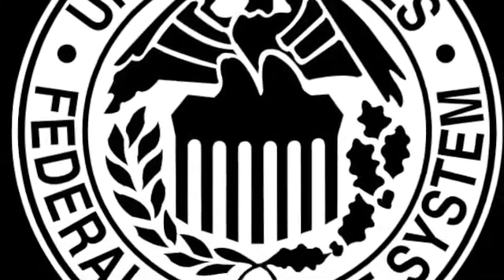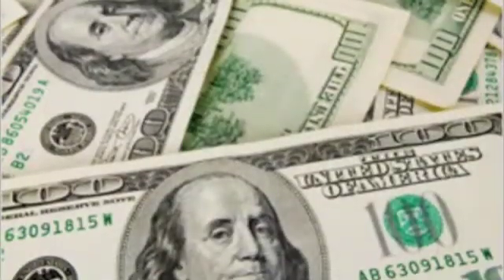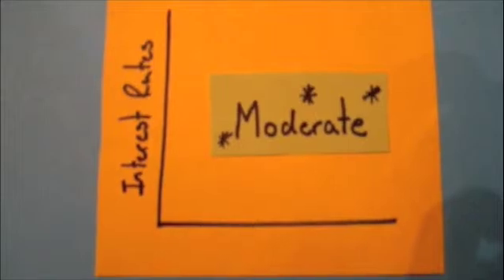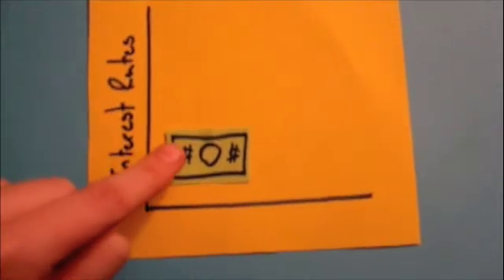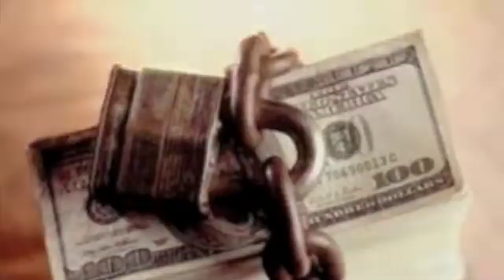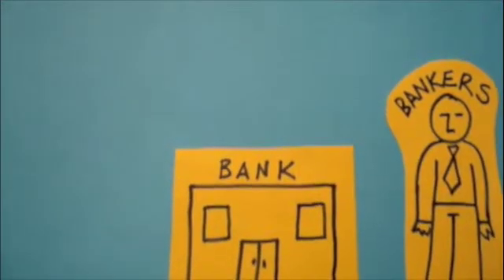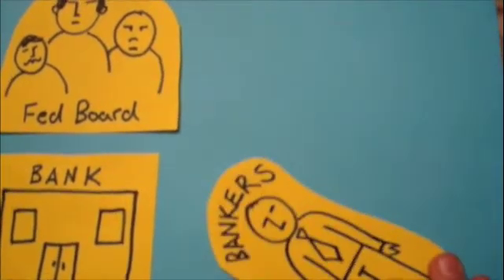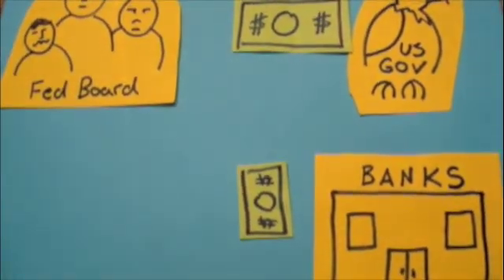How the Federal Reserve Works